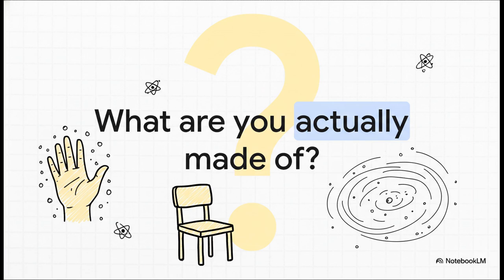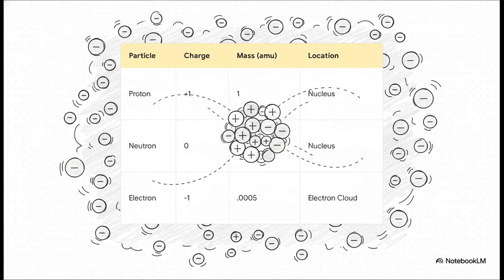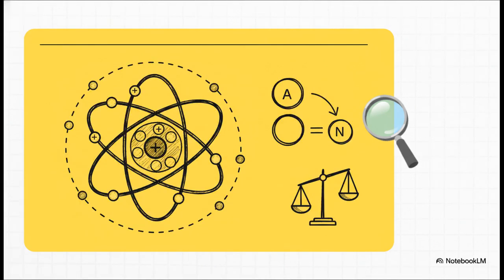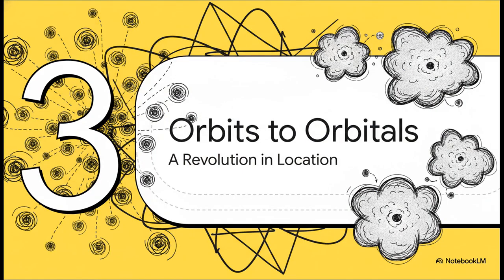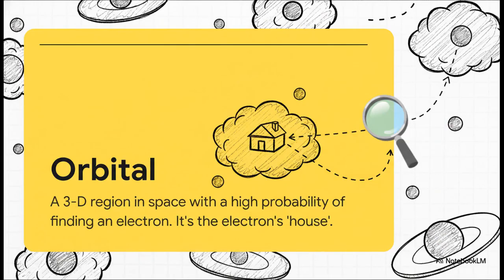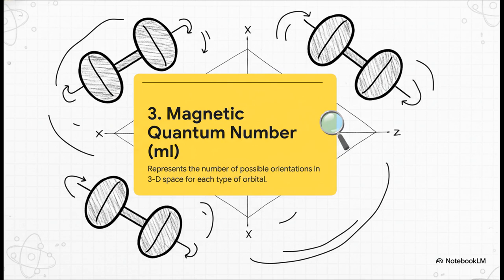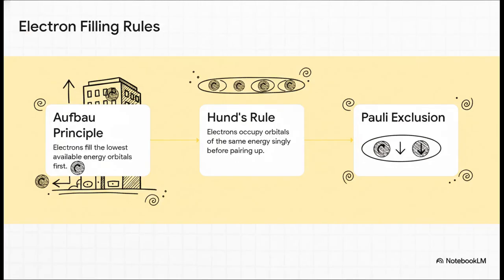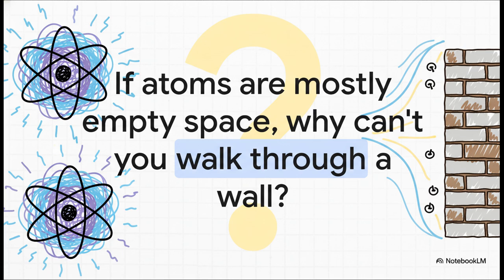Chemistry — How Atoms Are Actually Built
Atoms are not tiny solar systems — and the truth is far more interesting.

In this lesson, we explain atomic structure, subatomic particles, and how modern chemistry understands the atom today.

Ideal for chemistry and physics students.